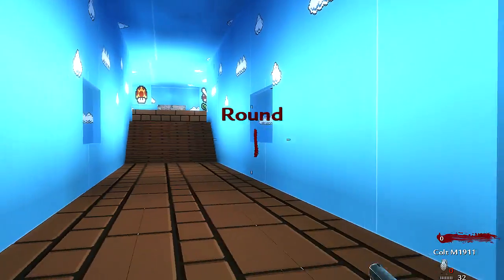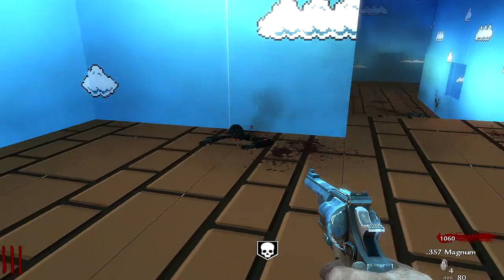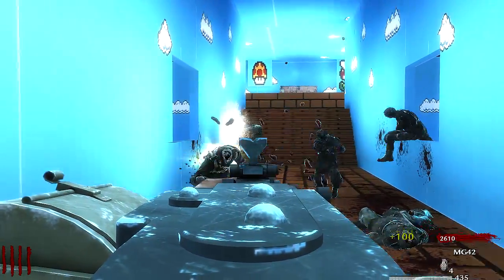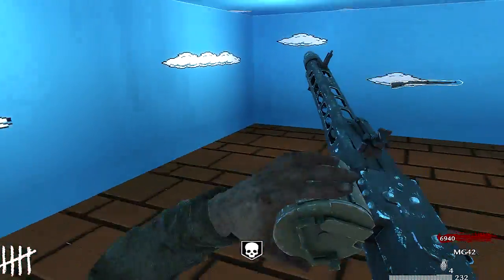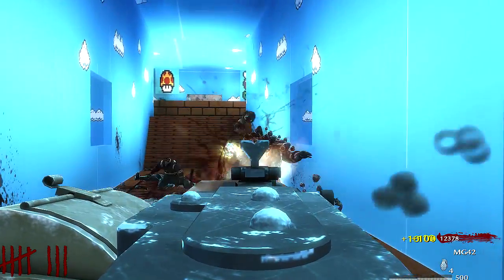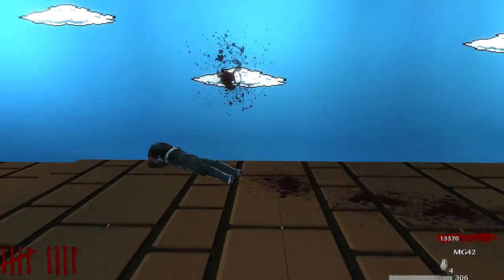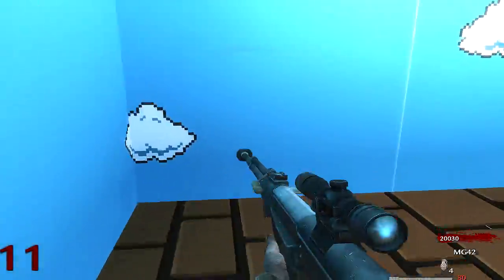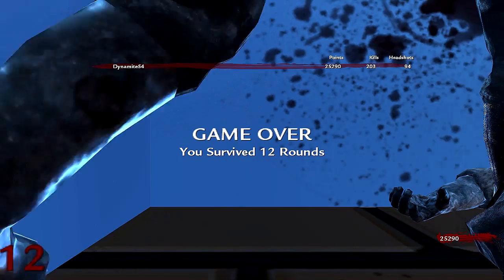Custom Zombies: on Mario - The Zombie Pwning Begins!